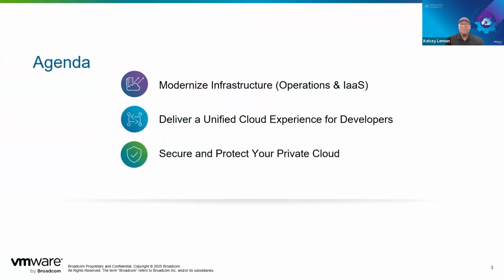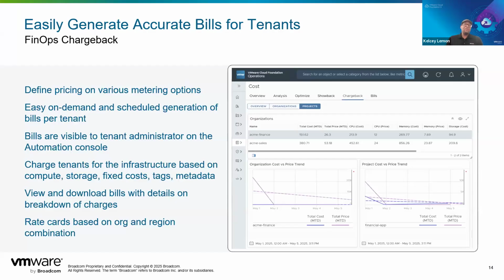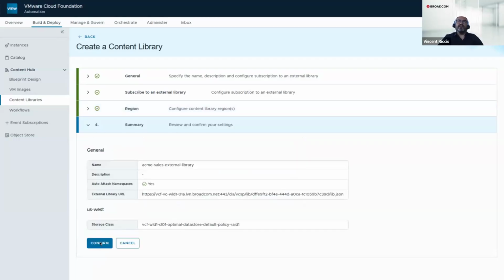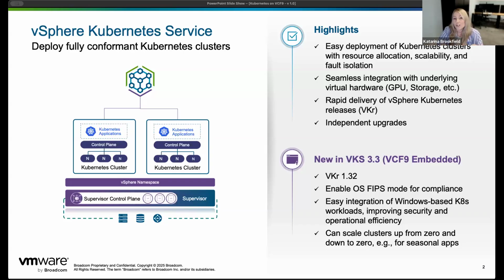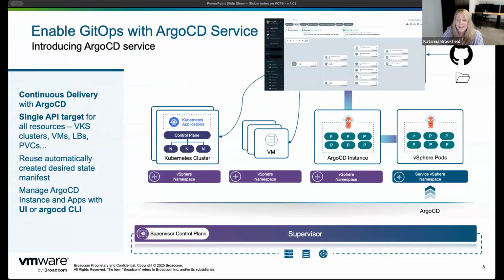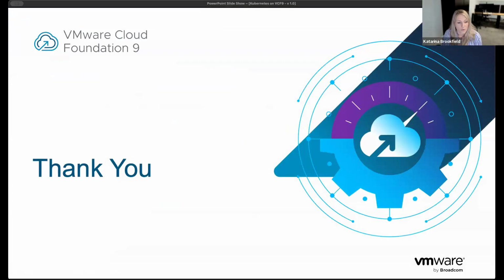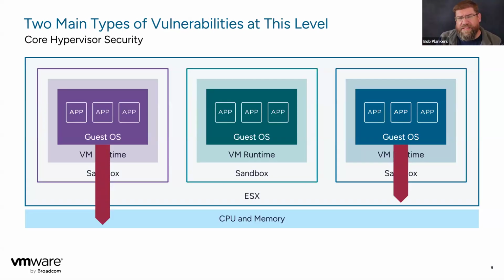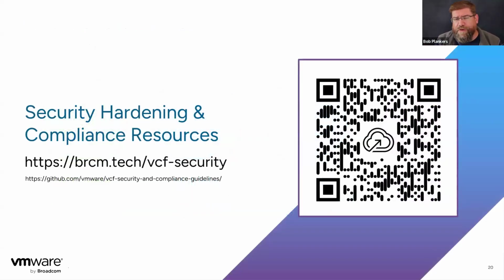August 2025 TAM Customer Webinar What's New in VCF 9 (Part 2)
Abstract:
In this session, we’ll explore how VMware Cloud Foundation (VCF) 9 brings together the power of vSphere, vSAN, Operations and Automation, NSX, and Kubernetes into a unified platform that addresses today’s most critical IT initiatives.

Discover how these integrated technologies support three major enterprise use case categories:
- Modern Infrastructure – Build and operate private cloud environments on-premises or at the edge.

- Unified Cloud Experience – Seamlessly run and manage Kubernetes, Private AI, and traditional workloads.

- Secure and Resilient Platform – Strengthen your defenses with ransomware protection, disaster recovery, and built-in compliance and resilience.

Speakers:
VCF Technical Marketing Team